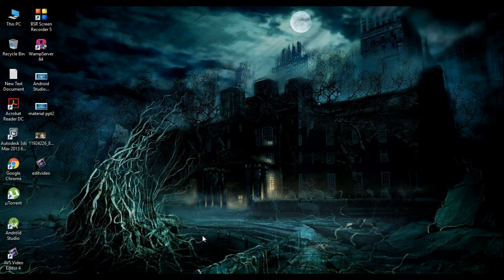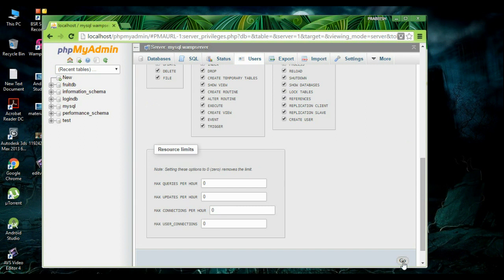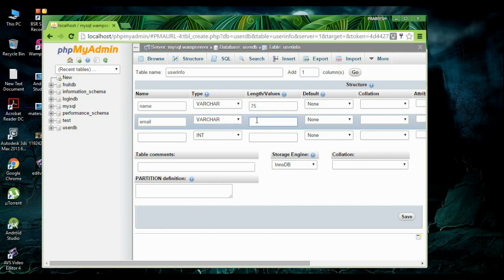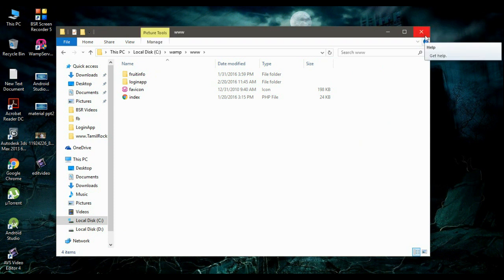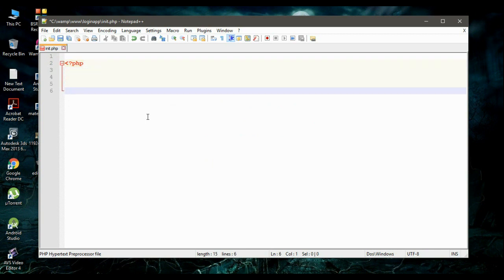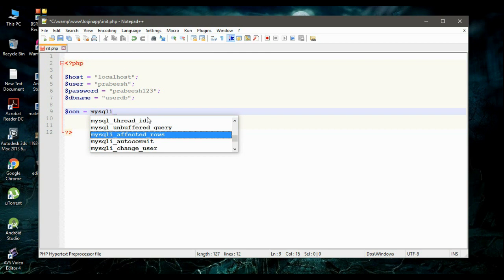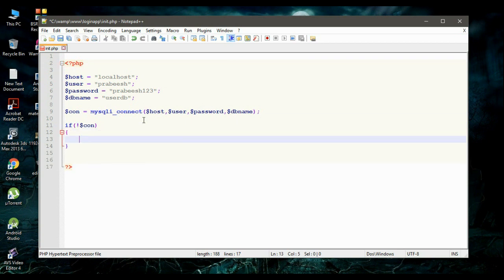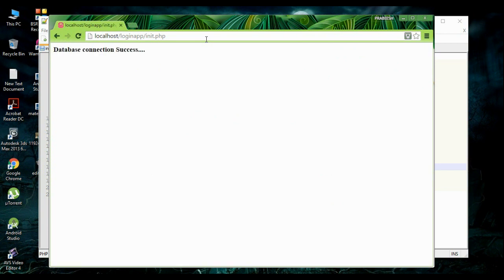1 php mysql